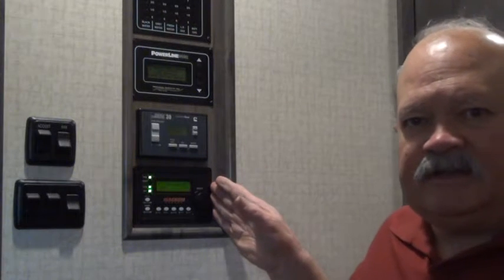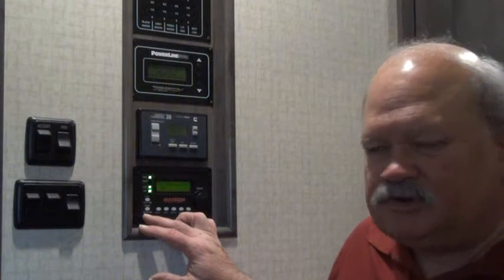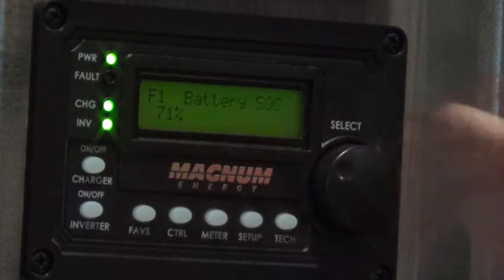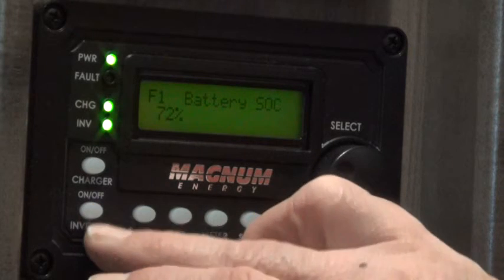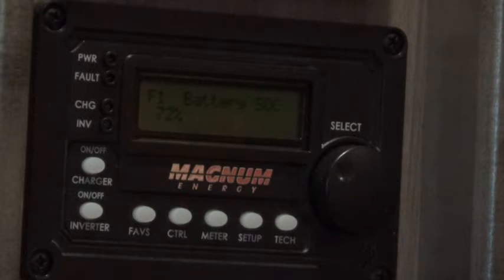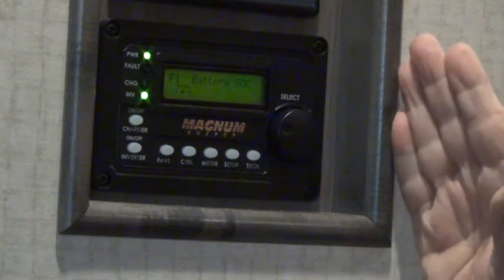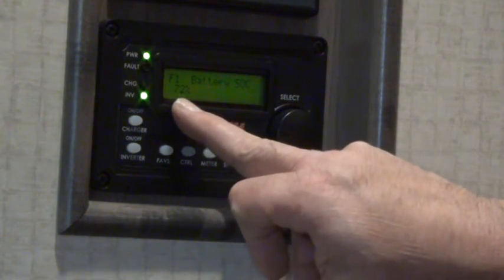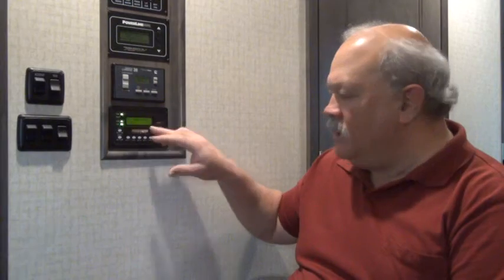RV Inverters and Converters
Describing power inverters and converters and how they are used in RV's.  This is a follow up video to the one titled "Electrical System Control Panels for RV's"
NOTE:  At 2:45 when I said not on batteries, I meant on batteries only.
NOTE:  At 8:05 when I said 6 volt, I meant 6 amp